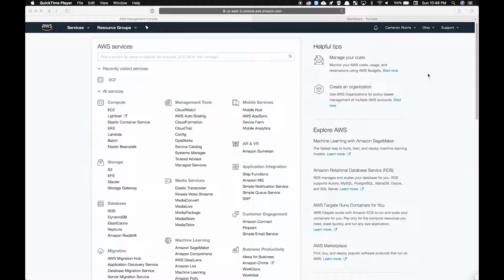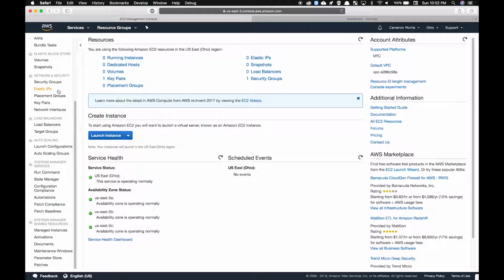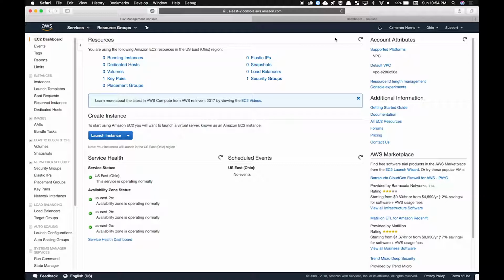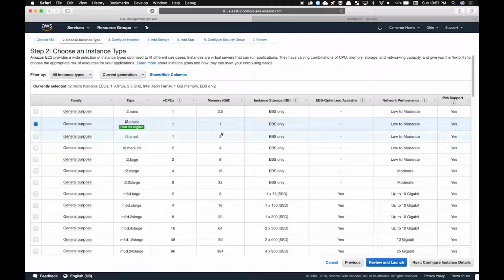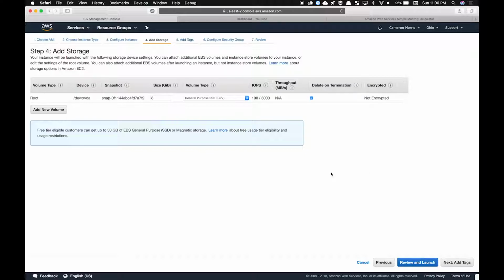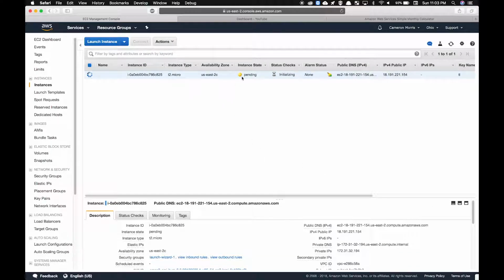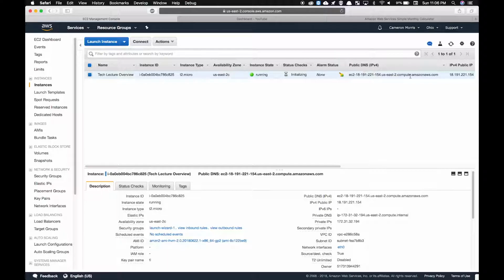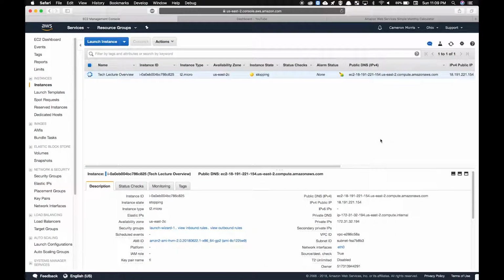How To Launch Your First AWS EC2 Instance Into The Amazon Cloud || Beginner Guide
Welcome to the second installment in the Amazon Web Services series. If you are looking to launch your first AWS Linux instance (Virtual Machine) into the Amazon Cloud, then you have come to the right place.